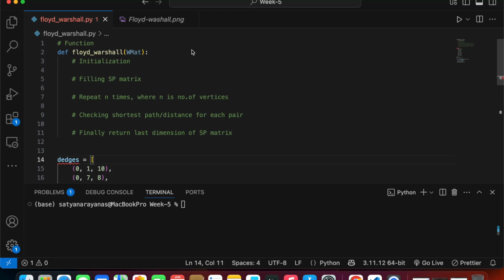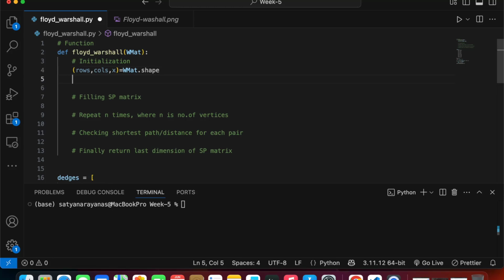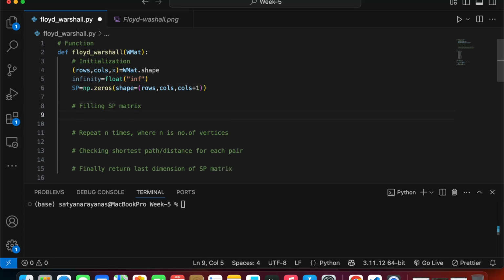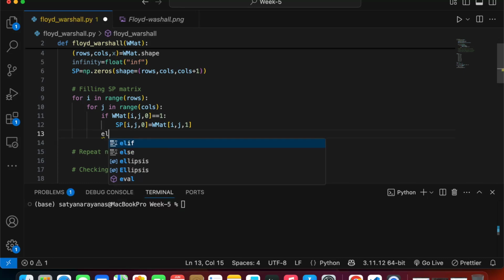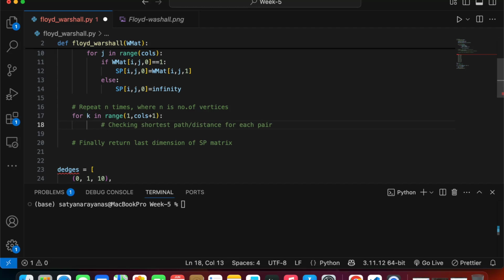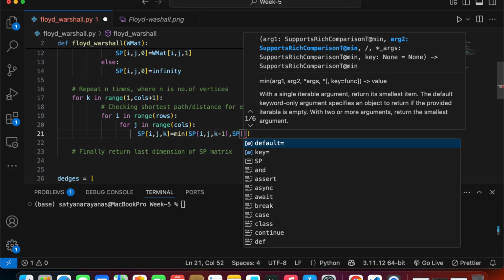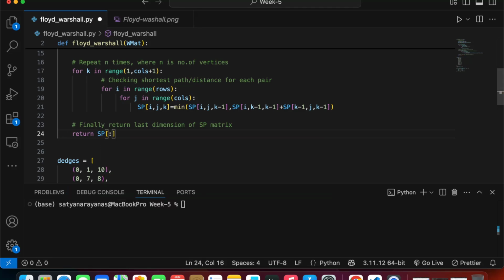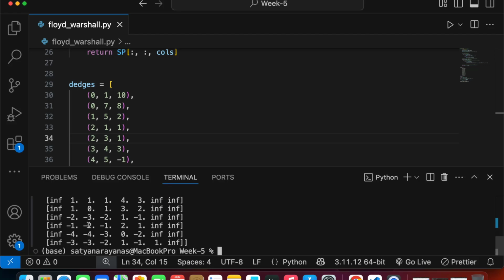Week-5 All Pair Shortest Path - Floyd Warshall